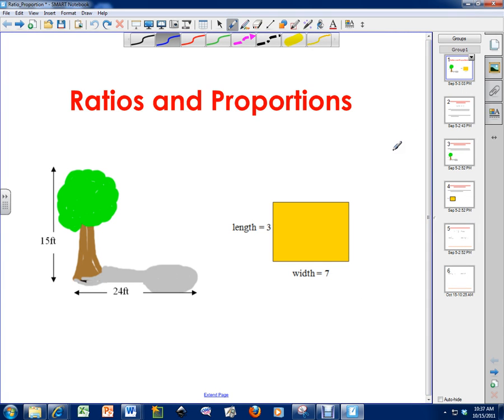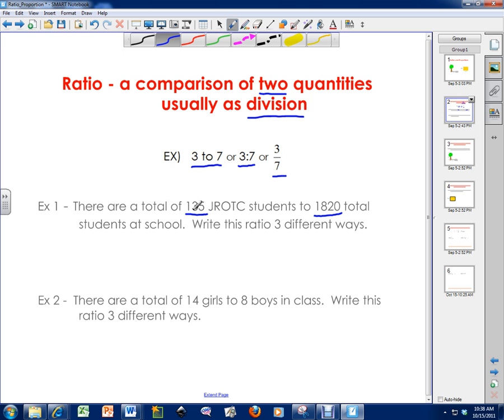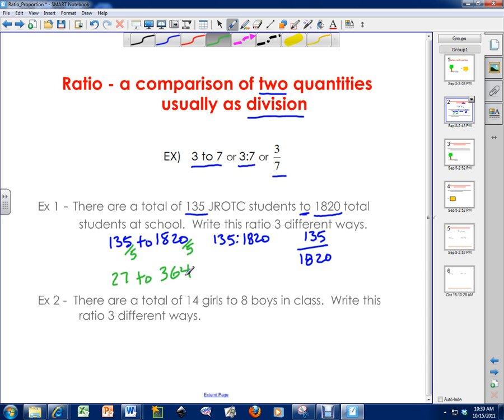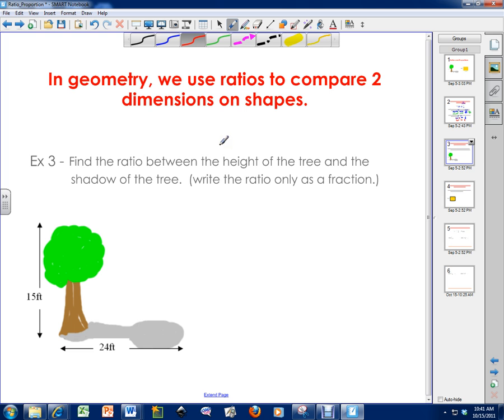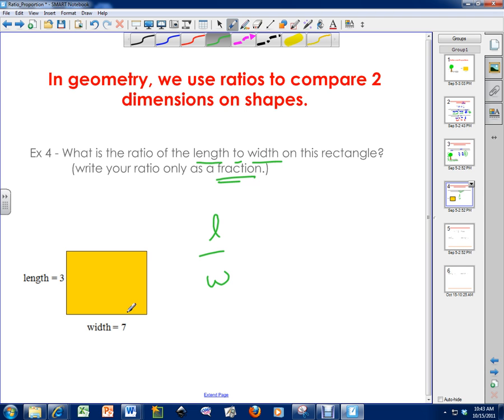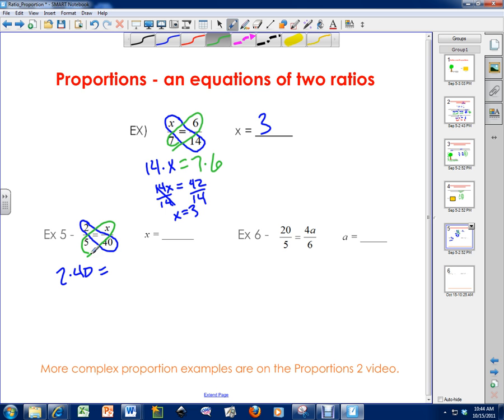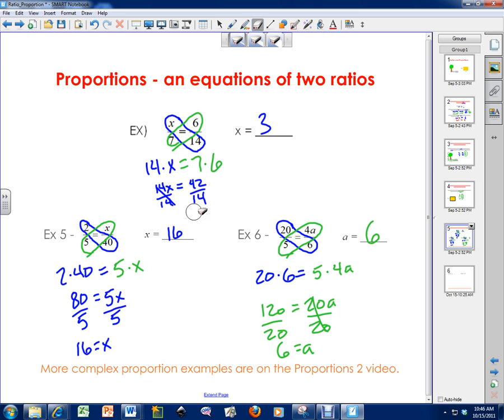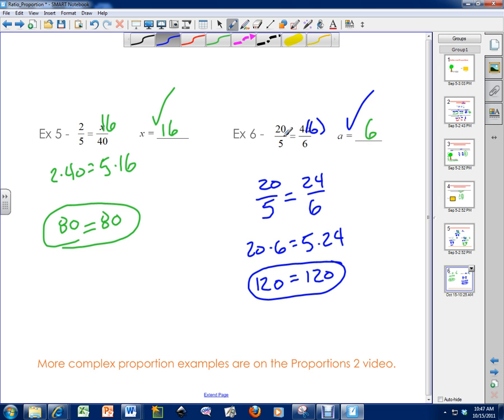Ratios_Proportion1.flv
for more videos like this.  In this video I discuss ratios and solve simple proportions using cross multiplying, otherwise known as cross products.  This is the first of 2 videos on proportions where the second video explains how to solve complex proportions.